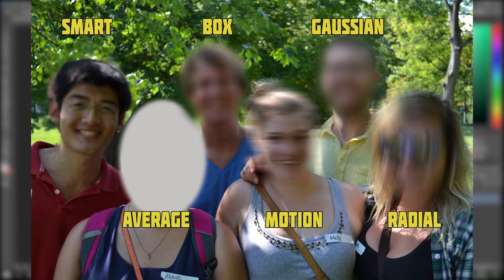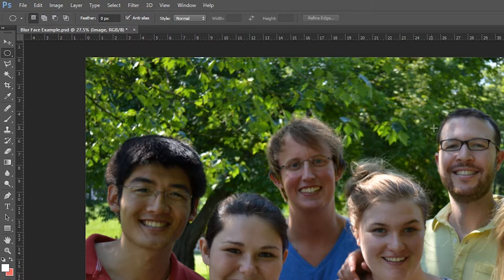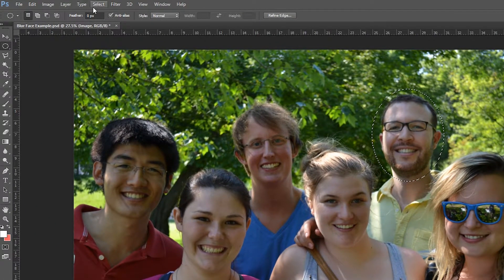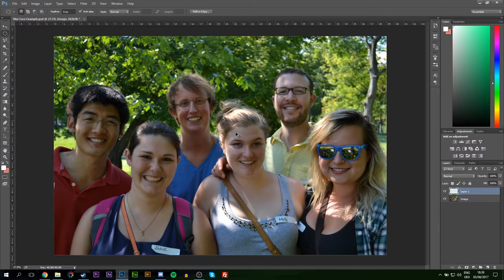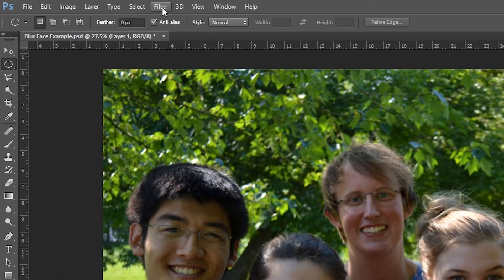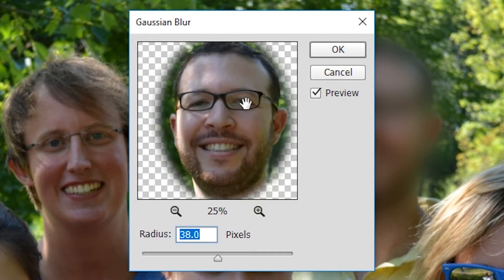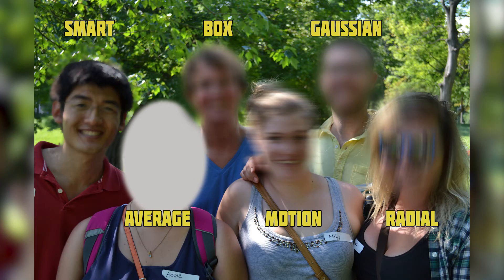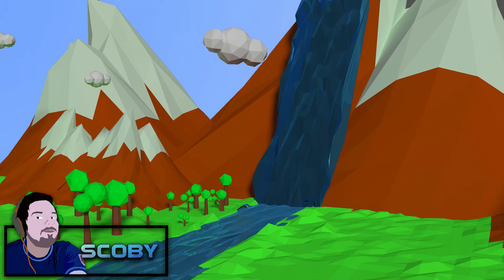How to Blur A Face in Photoshop! Photoshop Face Blur! Blurring in Photoshop!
Hey guys my name is Scoby and in today's video, I will be showing you how to blur a person's face in Photoshop! This is going to be a nice quick and easy tutorial where I will show you everything you need to do, to be able to blur someone's face in Photoshop!

Not only this but I will be showing you several different blurs so you know which to choose for your desired effect!

About Photoshop:

Adobe Photoshop is a raster graphics editor developed and published by Adobe Systems for macOS and Windows.

Photoshop was created in 1988 by Thomas and John Knoll. Since then, it has become the de facto industry standard in raster graphics editing, such that the word "photoshop" has become a verb as in "to Photoshop an image," "photoshopping" and "photoshop contest", though Adobe discourages such use. It can edit and compose raster images in multiple layers and supports masks, alpha compositing and several color models including RGB, CMYK, CIELAB, spot color and duotone. Photoshop has vast support for graphic file formats but also uses its own PSD and PSB file formats which support all the aforementioned features. In addition to raster graphics, it has limited abilities to edit or render text, vector graphics (especially through clipping path), 3D graphics and video. Photoshop's feature set can be expanded by Photoshop plug-ins, programs developed and distributed independently of Photoshop that can run inside it and offer new or enhanced features.

Photoshop's naming scheme was initially based on version numbers. However, in October 2002, following the introduction of Creative Suite branding, each new version of Photoshop was designated with "CS" plus a number; e.g., the eighth major version of Photoshop was Photoshop CS and the ninth major version was Photoshop CS2. Photoshop CS3 through CS6 were also distributed in two different editions: Standard and Extended. In June 2013, with the introduction of Creative Cloud branding, Photoshop's licensing scheme was changed to that of software as a service rental model and the "CS" suffixes were replaced with "CC". Historically, Photoshop was bundled with additional software such as Adobe ImageReady, Adobe Fireworks, Adobe Bridge, Adobe Device Central and Adobe Camera RAW.